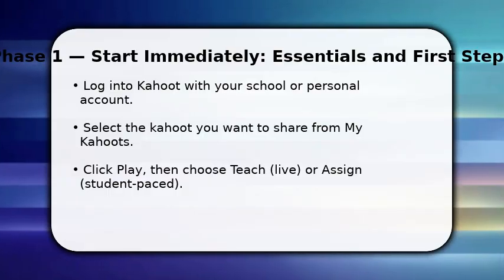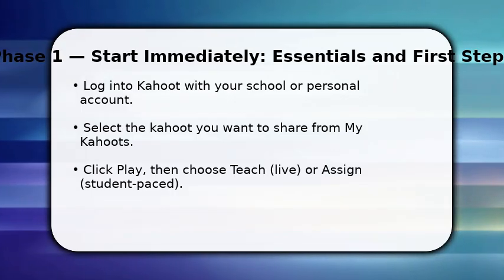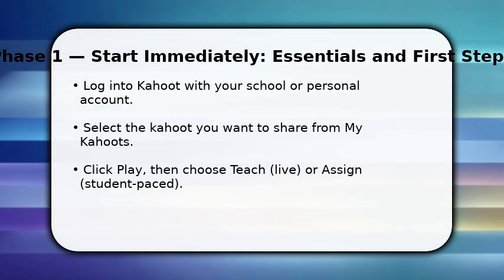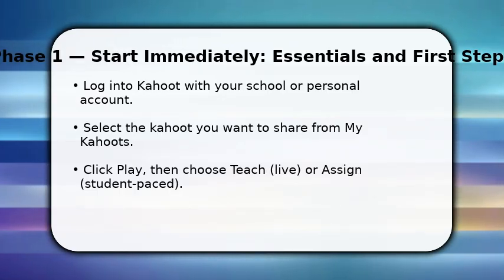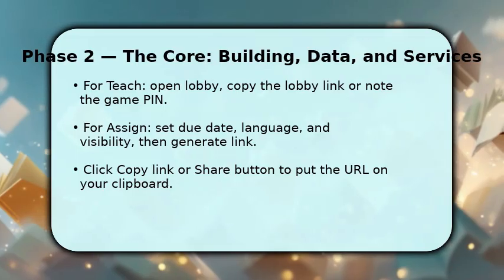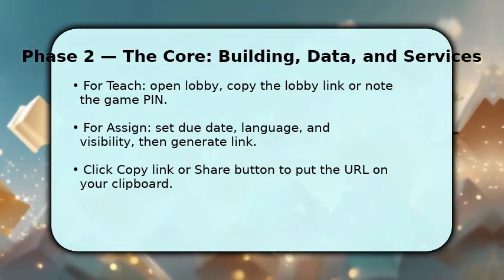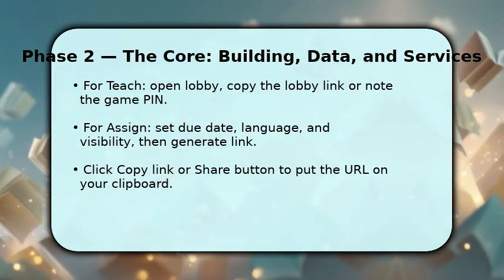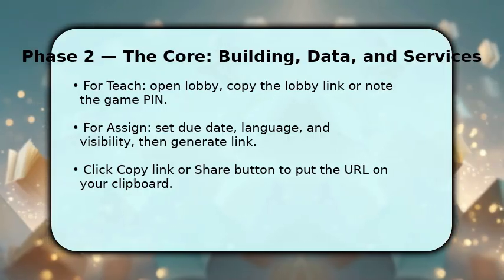How to Share Kahoot Link with Students - Step by Step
How to Share Kahoot Link with Students - Step by Step | 🔒 Surfshark VPN Deal — Stay private and secure. $1.99/mo + 3 Months Free ▸

Learn the easy steps to share your Kahoot quizzes in class with students. This video guides you through creating a link and distributing it effectively for an interactive learning experience.

Kahoot, share links, classroom activities, interactive education, quiz sharing guide, teaching tools, student engagement, online quizzes, educational technology, lesson planning